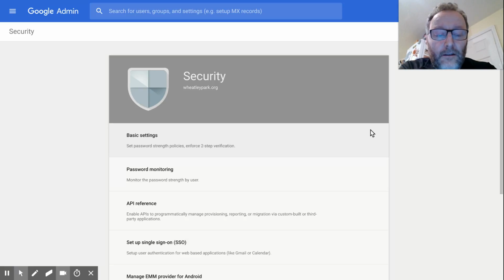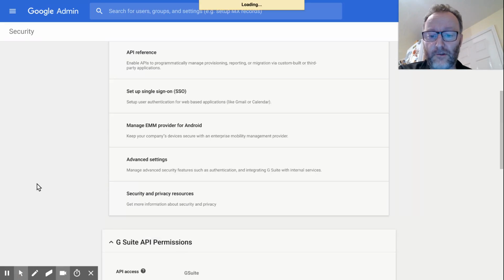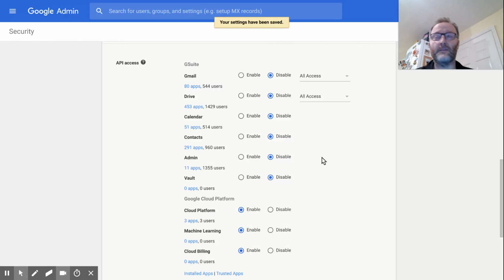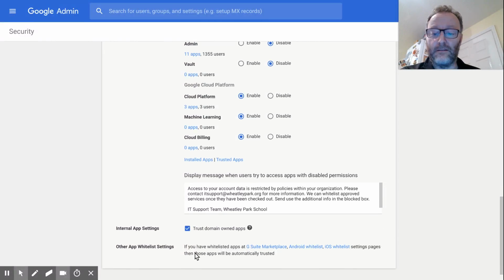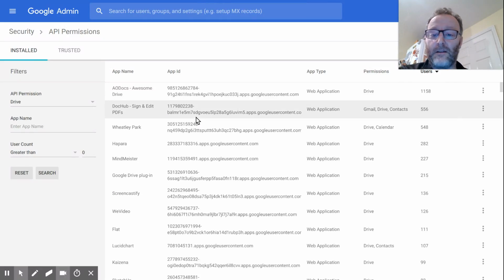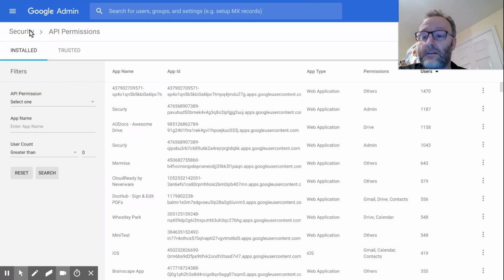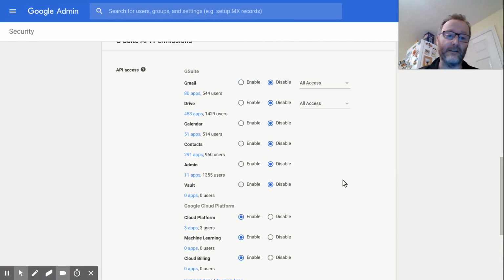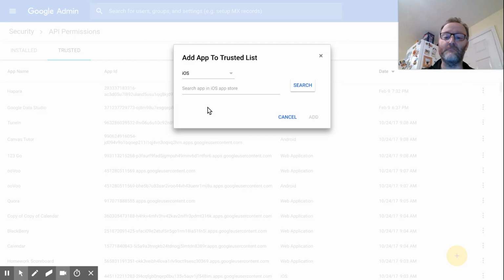Whitelist API access to your G Suite Domain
How to lock down API access on your G Suite Domain by Whitelisting